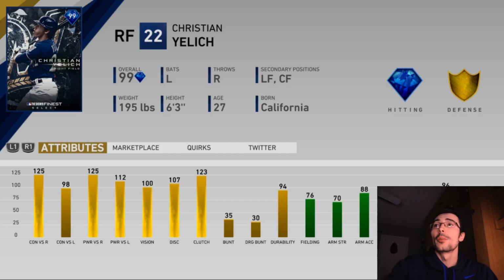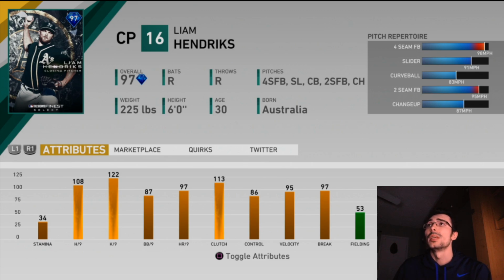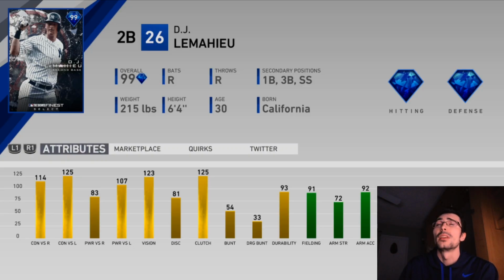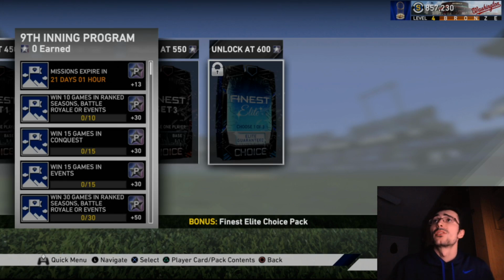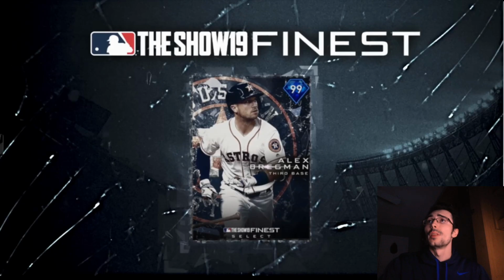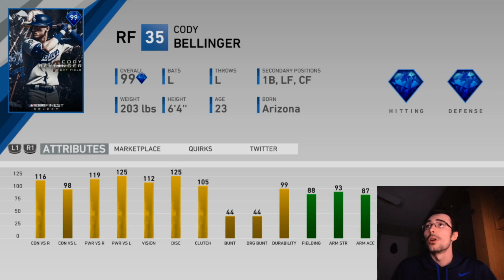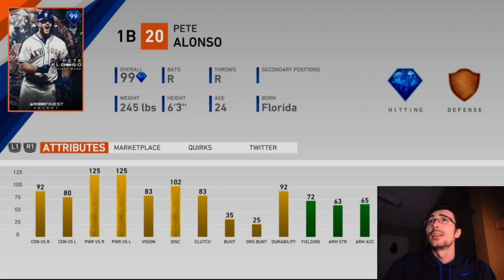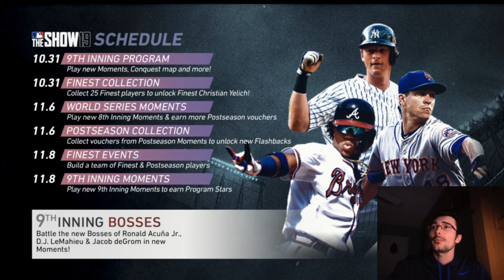Set 4 Finest Cards Released! 9th Inning Program! Brand New Event Coming Soon!